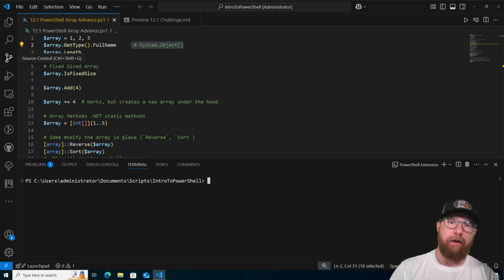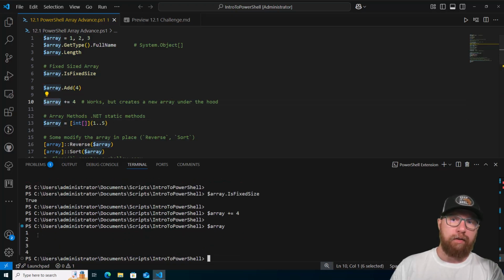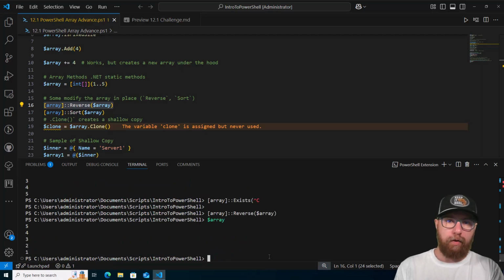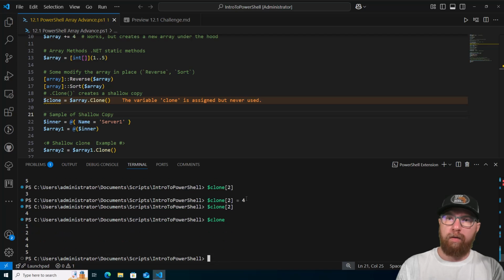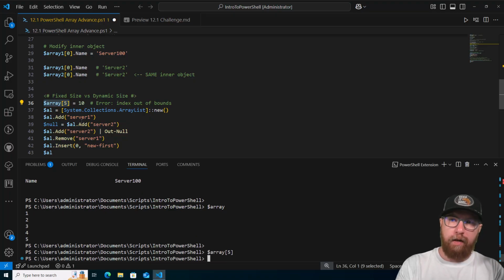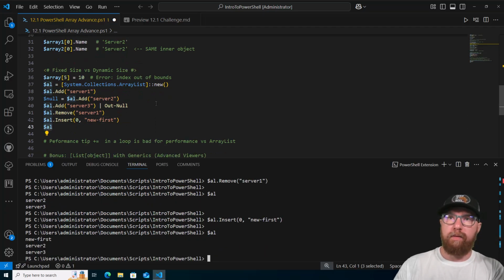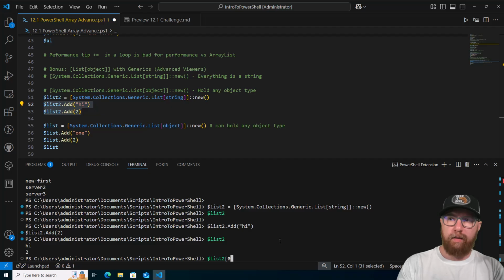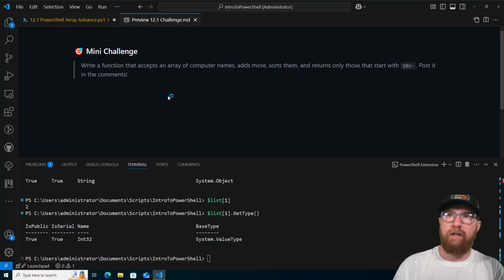12.5 - PowerShell Arrays EXPLAINED Methods, Fixed Size, and Real Use Cases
In this video, we cover how to properly use arrays in PowerShell. You'll learn why using += can slow down your scripts and why List[string] is faster.

00:55 Create Array
01:20 IsFixedSize explained
02:00 $arry += 4
03:05 Methods [array]::reverse() and [array]::Sort()
04:27 $array.clone() and Create Shallow copy overview
06:51 Dynical Size Arrays
09:35 Bonus [System.Collections.Generic.List[string]]::new()
12:05 🎯Challenge

Let me know if there is anything you like me to make content on!